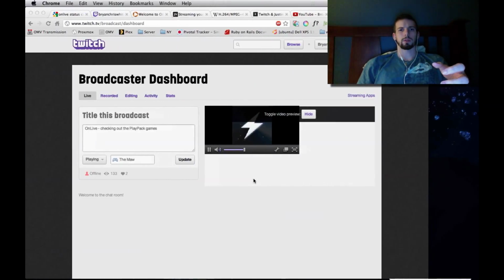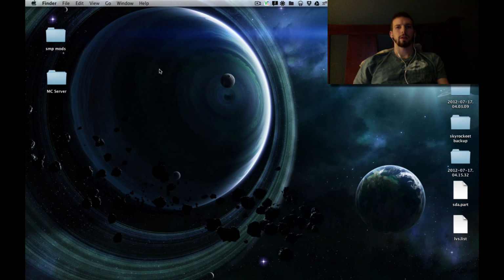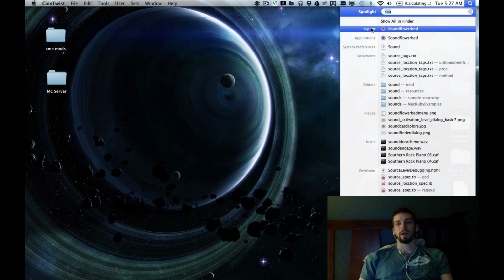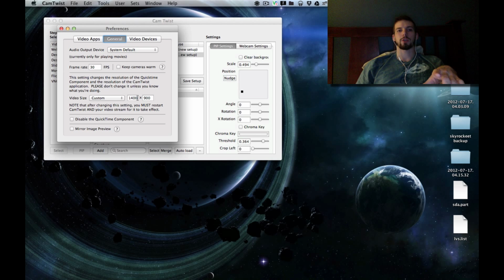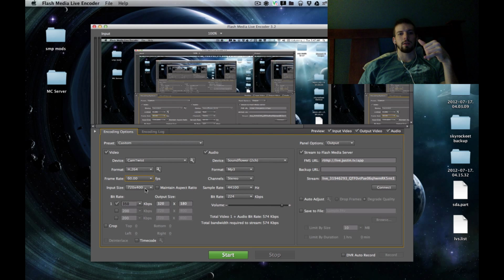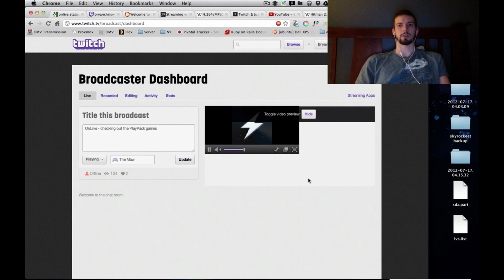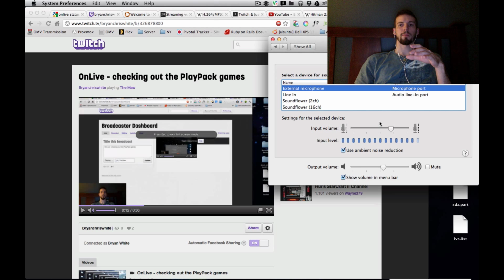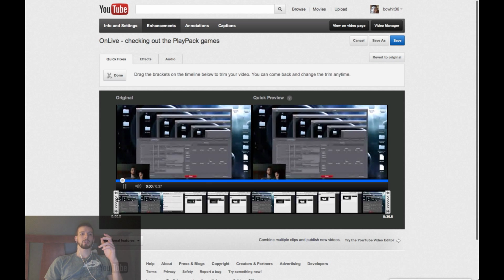Streaming (twitch.tv) and Screencasting (youtube) For FREE Tutorial (Mac)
ADD MICROPHONE AUDIO AND WEBCAM
I've uploaded an additional tutorial about including your
microphone audio as well as adding your "facecam" or
webcam as a Picture in Picture.

Learn how to use FREE tools to screencast like a pro. In this video I'll be talking about how to stream to twitch.tv using Flash Media Live Encoder along with CamTwist and SoundFlower -- and how to then publish your recorded streams to YouTube. I'll even go into how to do some basic editing all while saving you bandwidth and all in the cloud!!!

(you do have to create a free account to download)